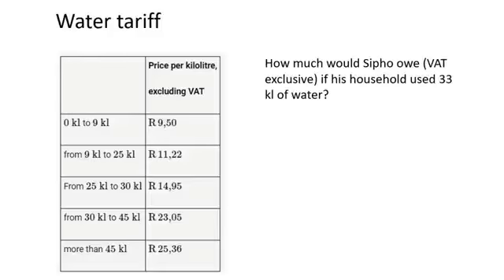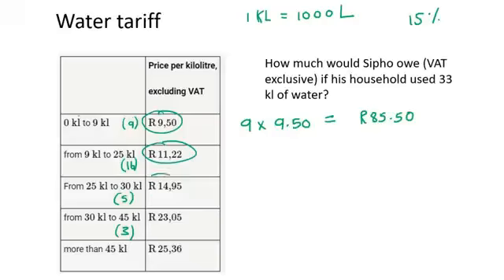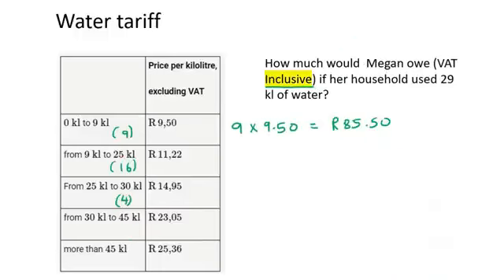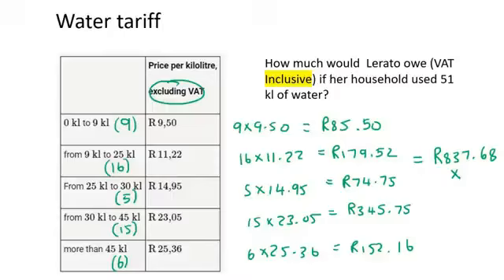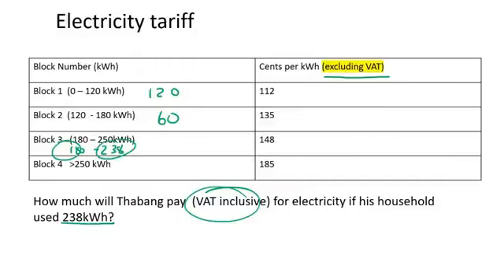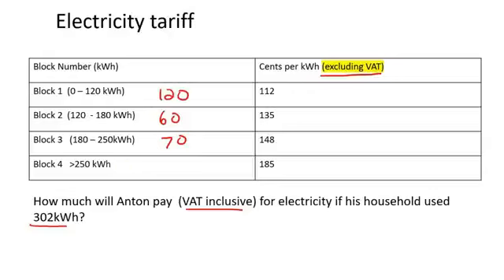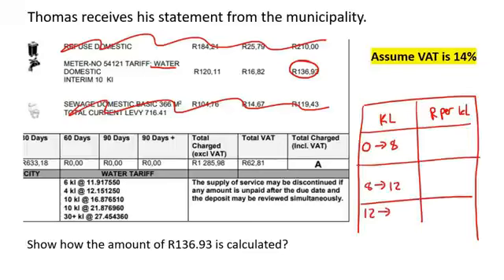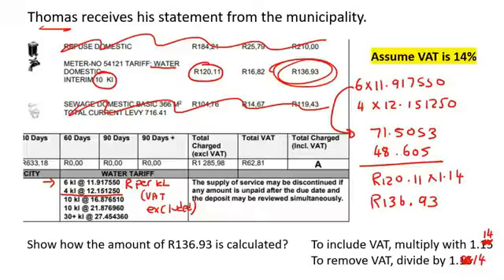Tariffs Maths literacy Water and Electricity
for grade 10 , 11 and 12 learners